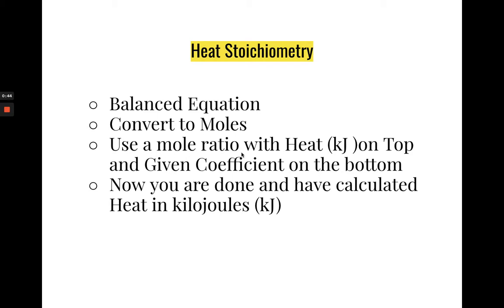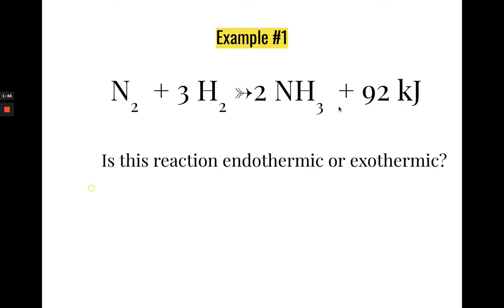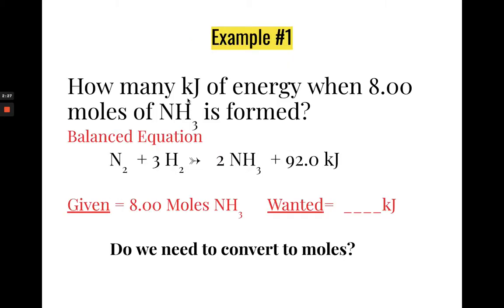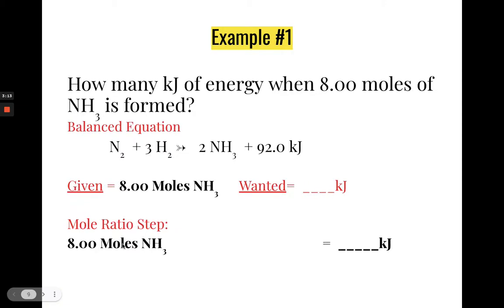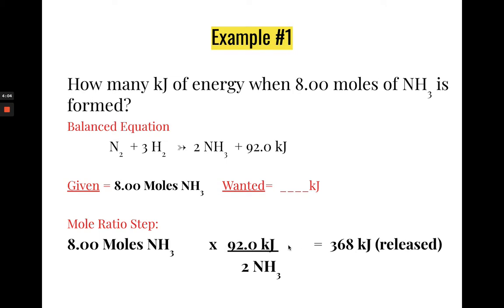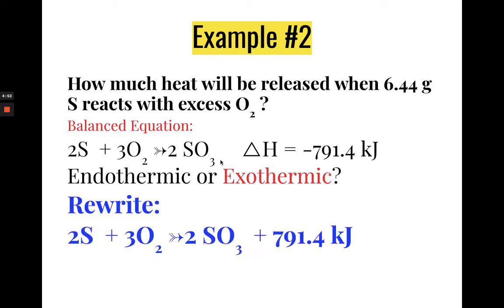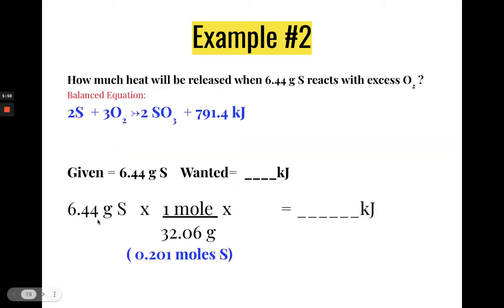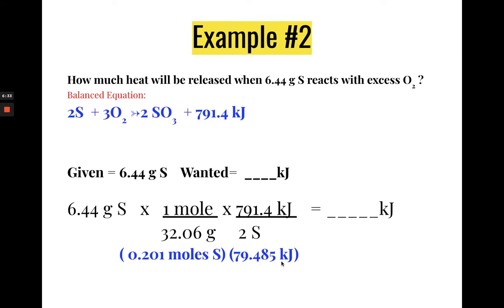2022 U10 Lesson 5 Heat Stoichiometry